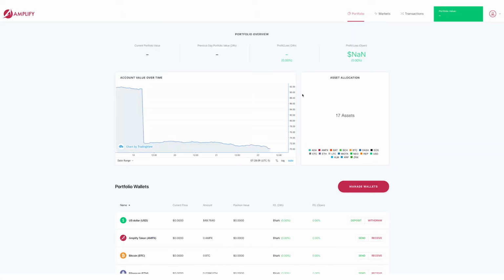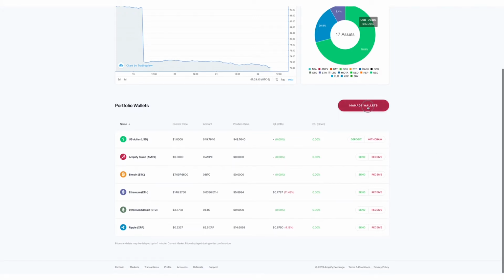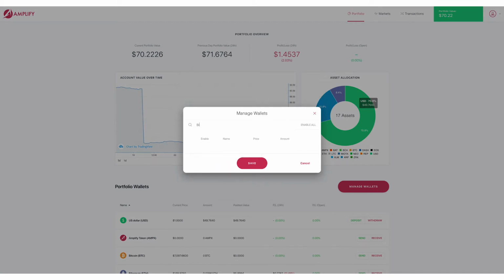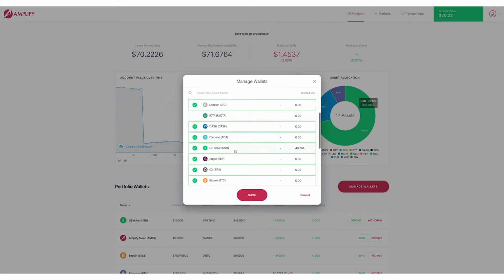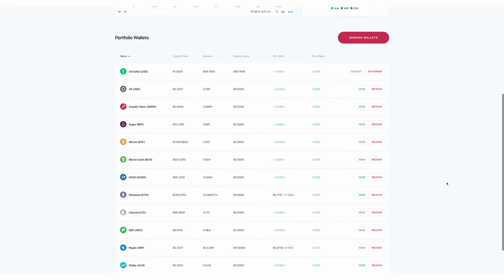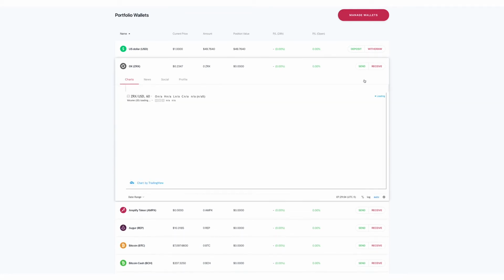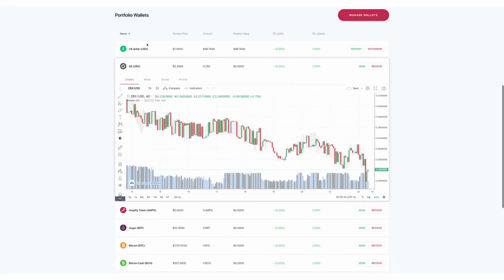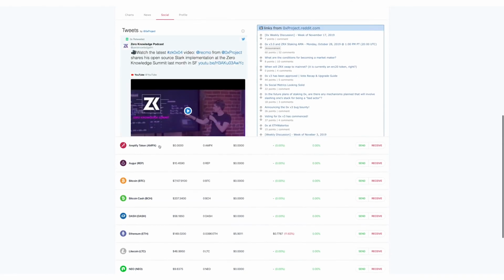How to Manage Your Wallets on Amplify Exchange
Hello and welcome back!  We hope you have been able to see many of the videos from the last few days covering the value of AMPX, how to use Amplify Exchange, how we give you more on each trade than an industry leader like Coinbase and the Announcement of our Private Launch this Sunday November 24th.

In this video, the 9th in the series on How to Use the Amplify Brokerage, we will cover exactly how to manage your wallets within the Amplify Exchange eco-system.

You start by going to amplifyexchange.com and clicking the Sign In button at the top of the page.  Enter your email and password into the appropriate places and click the Continue button.  If you have enabled 2FA you will need to enter it here.

Once logged in you will land on the Portfolio page.  This is where you see your portfolio value over time as well as high level profit and loss information.

Scroll down and at the bottom of the screen you will see the wallets that are currently active on your account.  Click the “Manage Wallets” button and you will be presented with a list of all assets that are currently available on the Amplify Exchange.  If you know what you are looking for you can search and narrow down the results, you also have the option of enabling all tokens and removing each one you don’t want a large set of assets in your portfolio.

Just select the tokens you want and click the Save button at the bottom.

Now you will be returned to the Portfolio page.  You can view your 24 hr Profit & Loss information by asset right on this page and by clicking into a row of an asset you can view the chart, a hand curated list of relevant news, the projects social pages, and the high level profile information.

If you want to deposit a specific asset simply click the Red Receive button all the way to the right and if you want to withdraw an asset simply click the Green send button.  If you need more information on depositing and withdrawing digital assets simply watch the earlier videos in this series and you can learn exactly how to make those functions happen.

That’s it for this video guys.  The Private Launch will happen this Sunday November 24th and the public launch will be following quickly behind the private launch so head over to amplifyexchange.com this Sunday November 24th and get signed up so you can experience true commission free trading!

Thank you for being part of the Amplify journey to deliver the perfect cryptocurrency exchange to Amplify your Digital Assets.